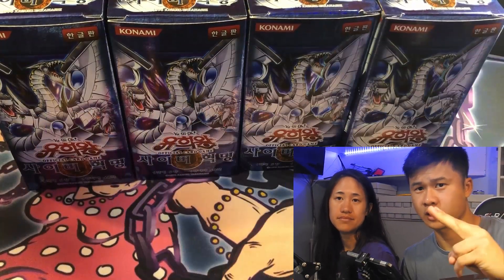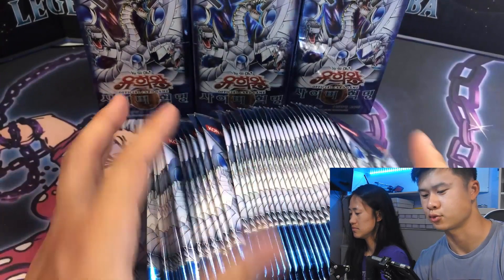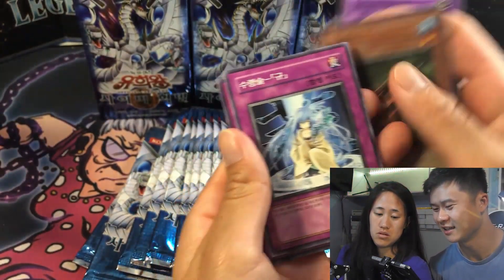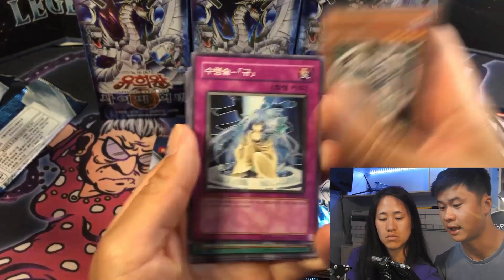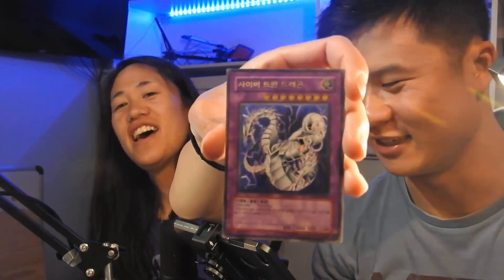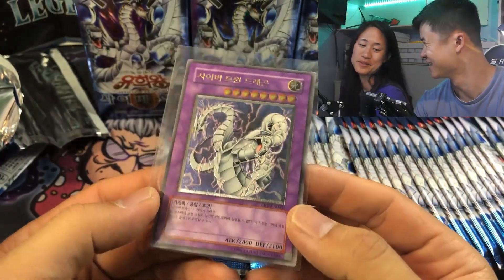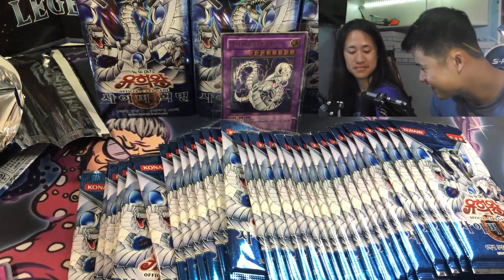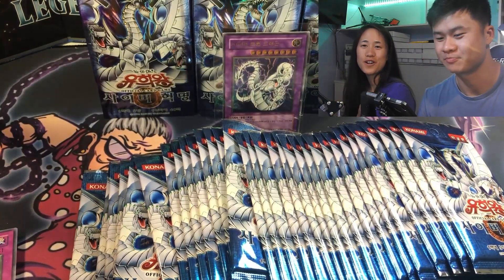Until We Pull an Ultimate Cyber Dragon! Opening Cybernetic Revolution (CRV) Yu-Gi-Oh! Korean OCG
40 Card Deck Box: